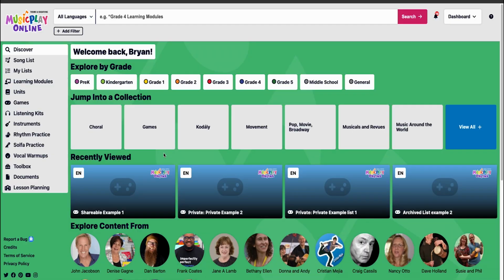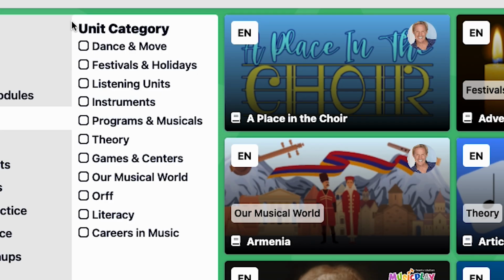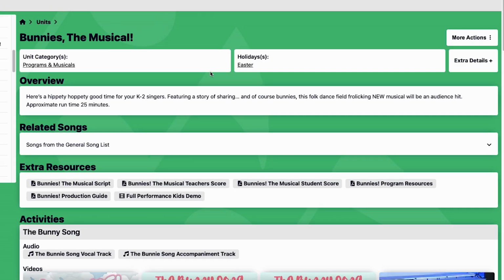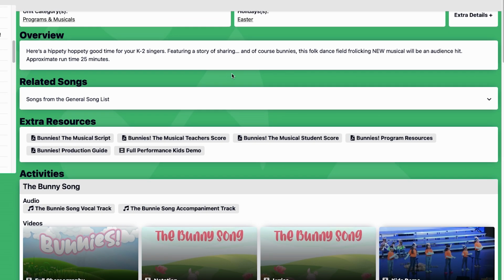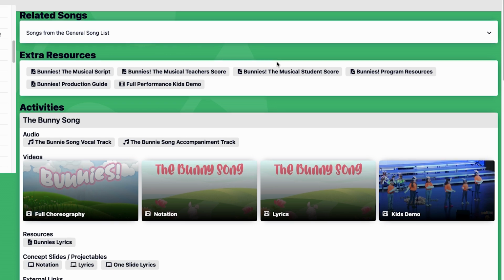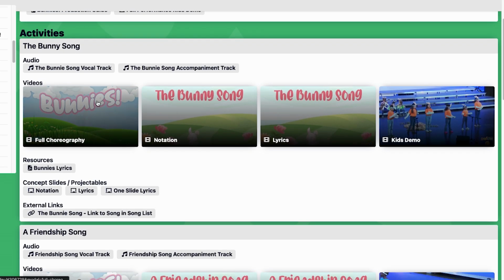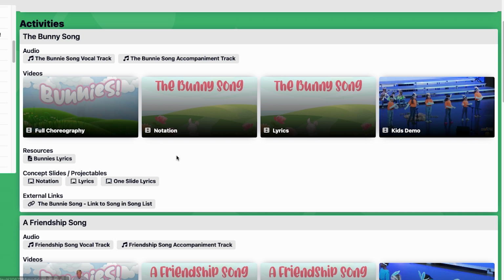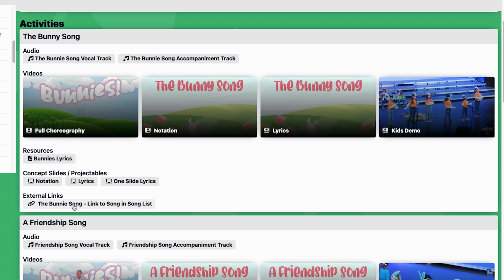MusicplayOnline - How to use Units